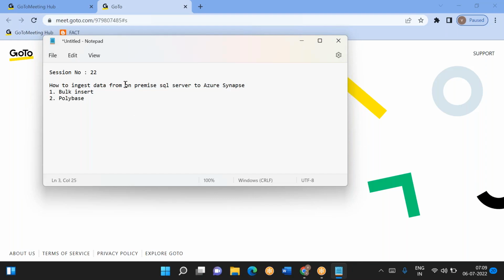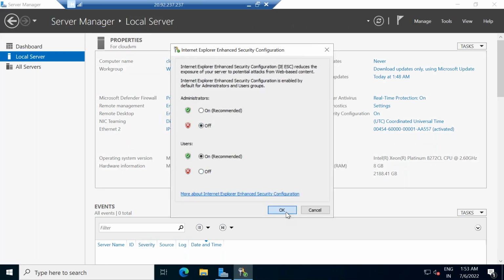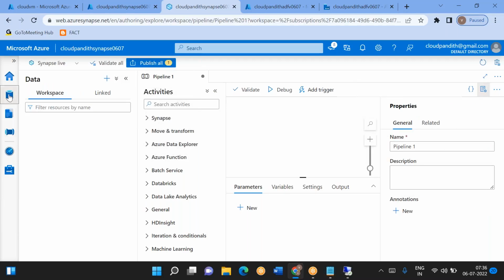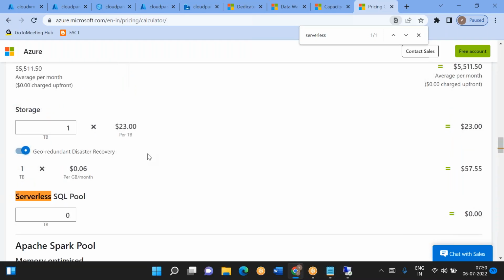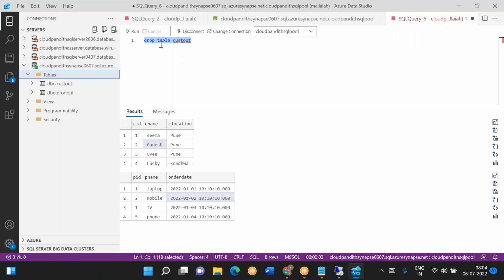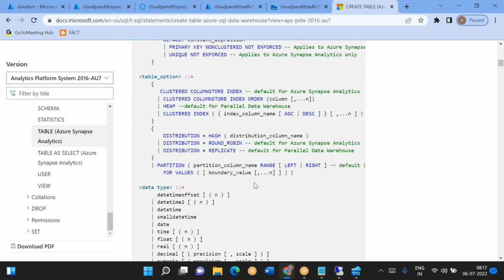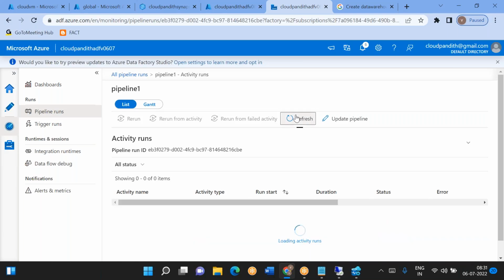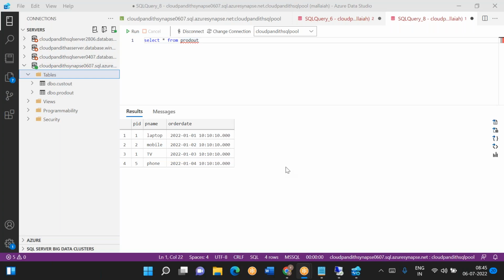22 How to ingest data from on premise sql server to Azure Synapse using bulk insert and polybase mp